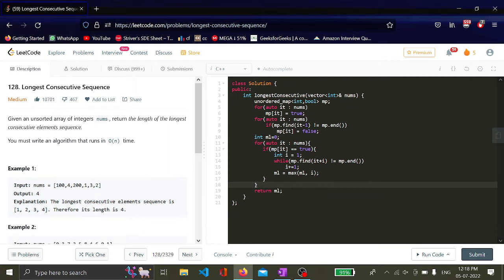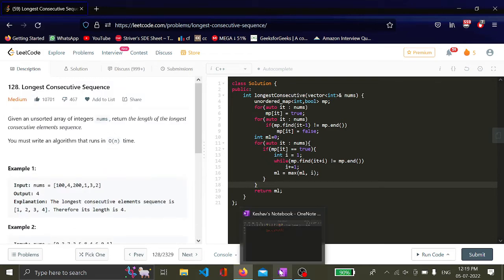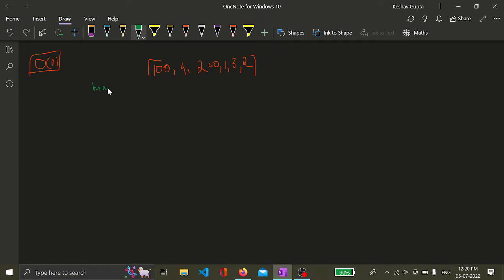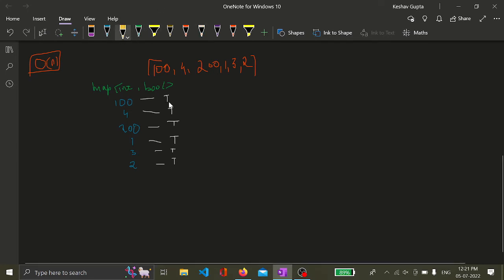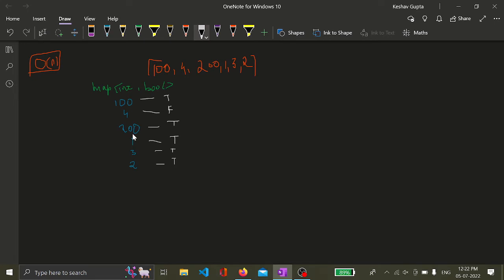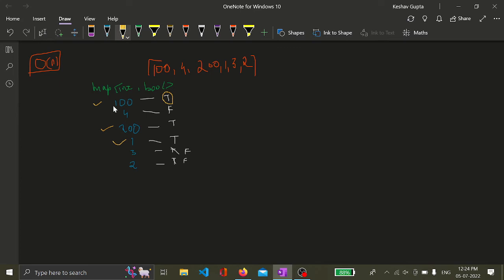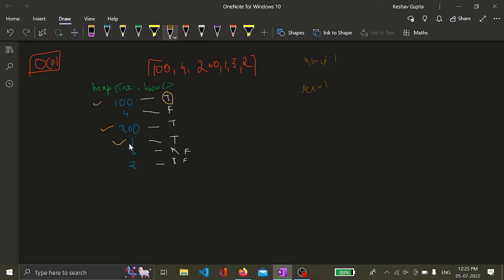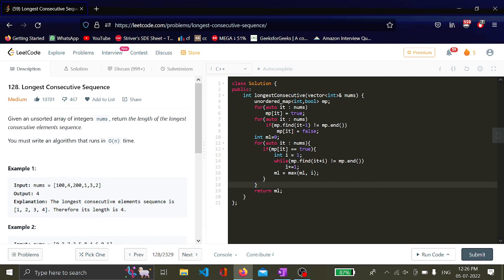Longest Consecutive sequence || Leetcode daily challenge || C ++